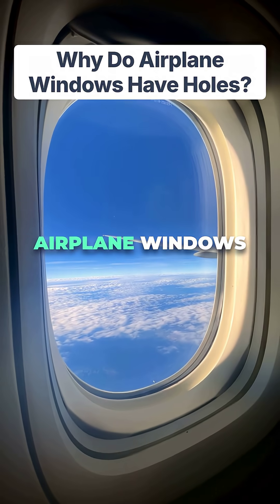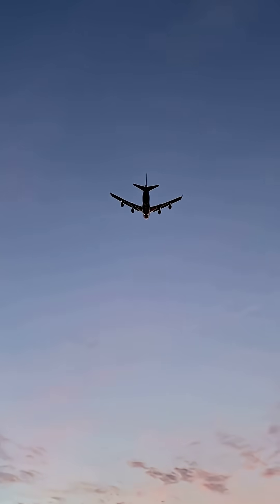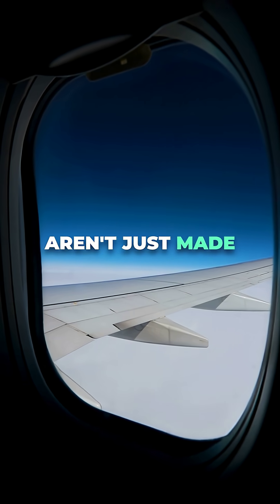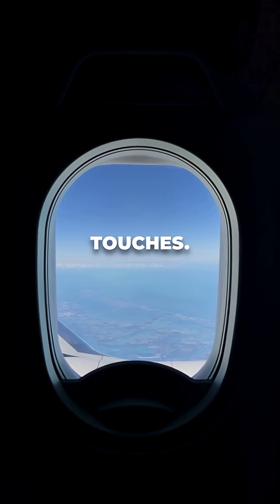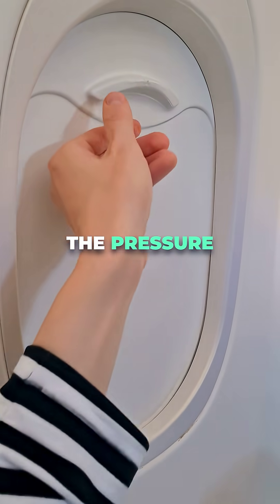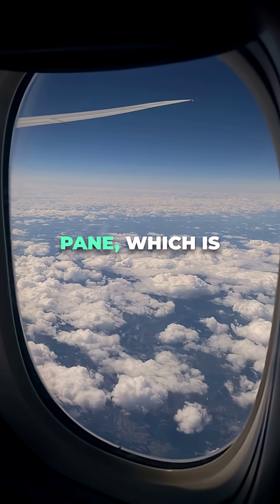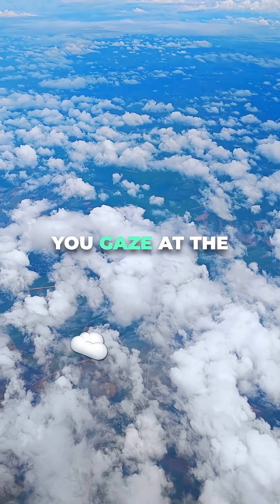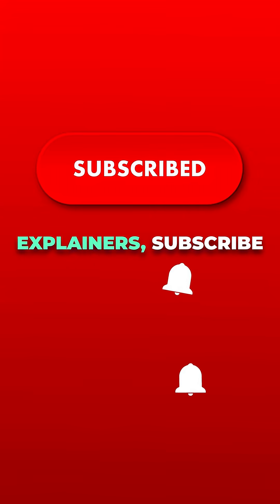Why Airplane Windows Have a Tiny Hole? | Explained Simply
Have you noticed the tiny hole at the bottom of an airplane window? It’s not a flaw — it’s a brilliant safety feature. This little opening, called the bleed hole, plays a crucial role in keeping passengers safe at high altitudes.

An aircraft window actually has three panes: an outer pane, a middle pane (with the hole), and an inner pane. At cruising altitude, the pressure difference between the inside cabin and the thin outside air is massive. Instead of stressing all panes equally, the bleed hole ensures that the outer pane bears almost all the pressure load. The inner and middle panes remain under much lower stress, making the system more reliable.

The tiny hole also helps with humidity control. It prevents condensation and fogging by allowing a small amount of air to travel between the panes, keeping visibility clear. That’s why you can see clearly outside even when the cabin is warm and the outside temperature is –50°C.

Most importantly, this design creates a fail-safe mechanism. If the outer pane ever cracks, the middle pane takes over the pressure difference, giving enough time for emergency measures.

This Short breaks down the engineering logic behind the bleed hole — pressure balancing, fog prevention, and layered safety — all explained in a quick, simple manner perfect for everyday science learners and UPSC aspirants.

This series simplifies complex scientific ideas into clear, visual, classroom-friendly explanations. Whether you’re a teacher, a curious learner, or an exam aspirant, these videos help build scientific temperament and conceptual clarity.